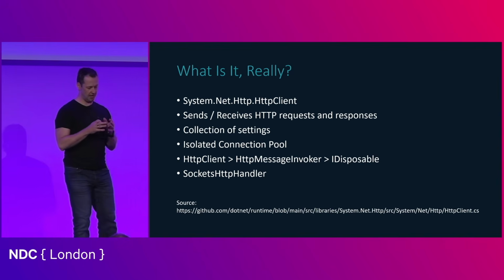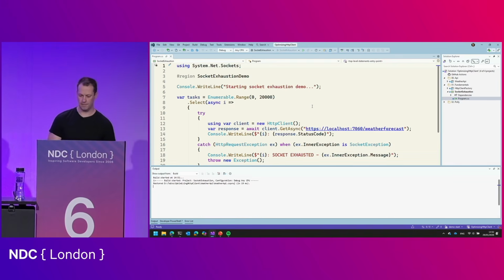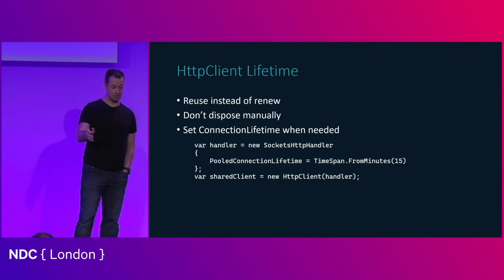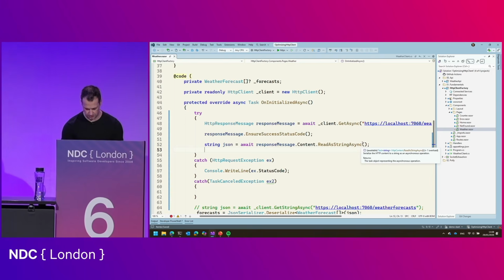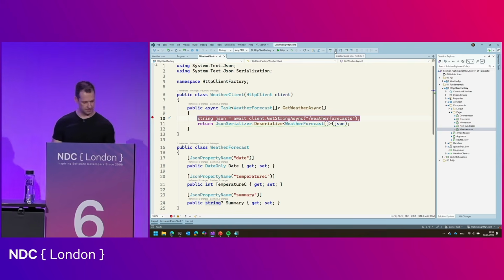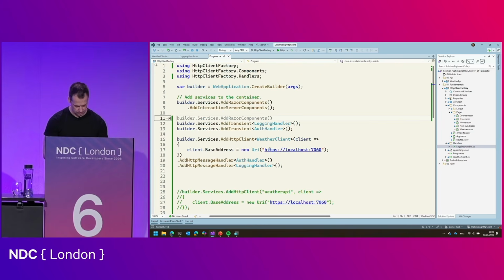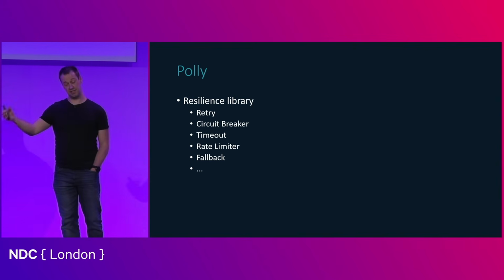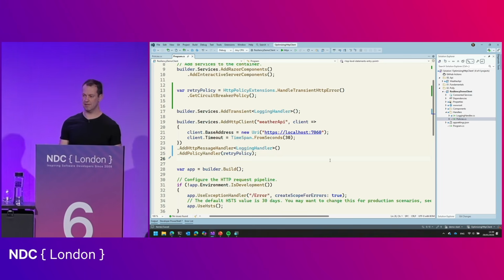Optimizing your HttpClient usage - Nico Vermeir - NDC London 2026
HttpClient is a core class in .NET that developers frequently use, either directly or through proxy libraries. However, do you truly understand the full extent of this powerful tool? Did you know that different types of clients have distinct best practices when it comes to making HTTP calls?

In this deep-dive session, we will explore the best practices, advanced scenarios, and performance optimization techniques to ensure you get the most out of HttpClient in your applications. Beyond HttpClient, we will also discuss libraries that extend its capabilities, such as implementing the circuit breaker pattern.

By the end of this session, you will gain a comprehensive understanding of how HTTP calls work within .NET and how to achieve optimal performance in your applications.